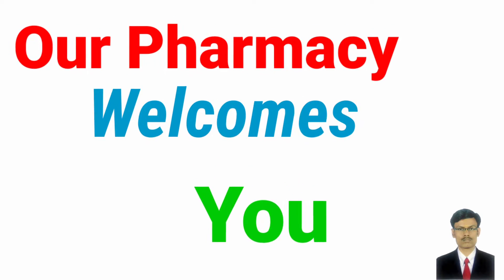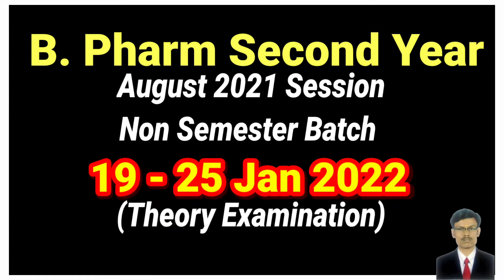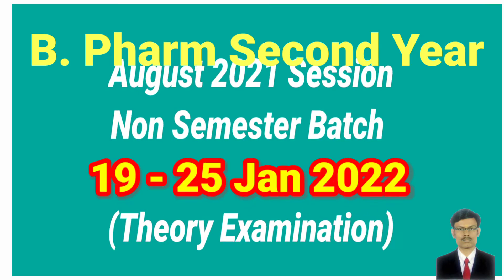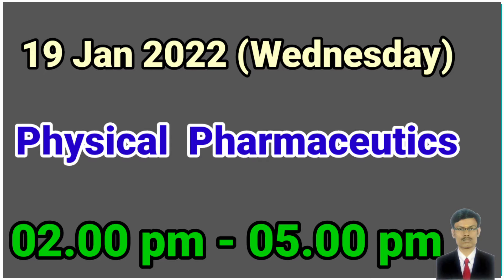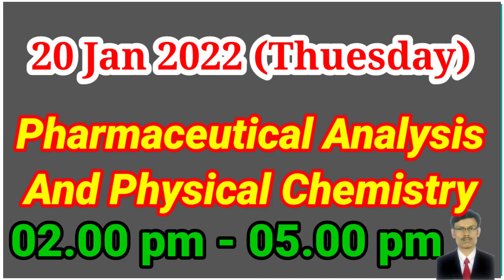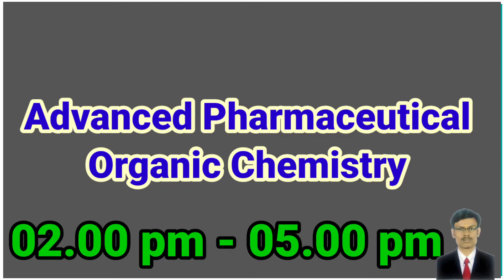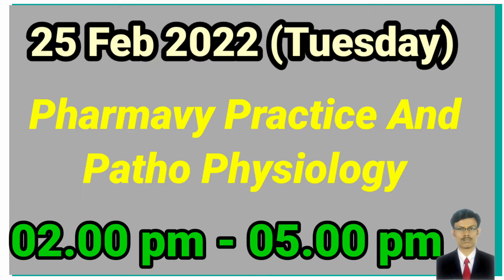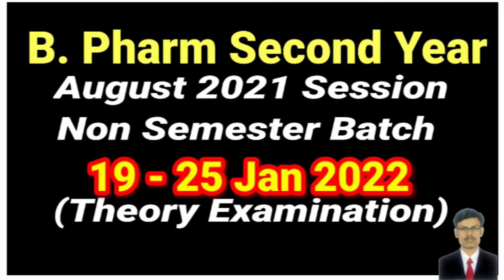II B. Pharm Exam Schedule.Non Semester Batch